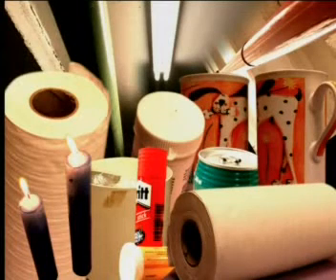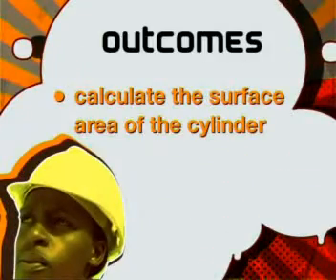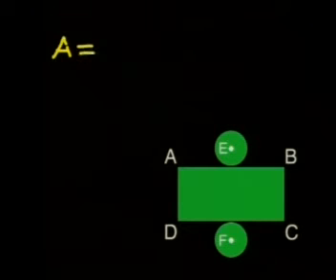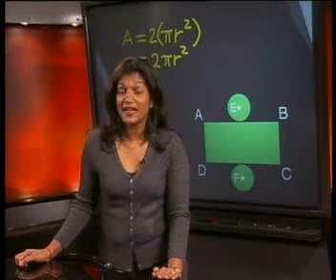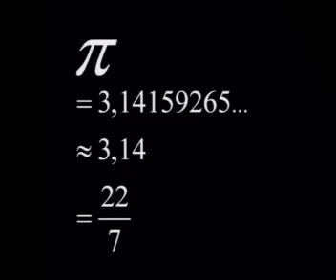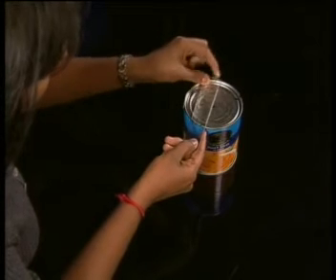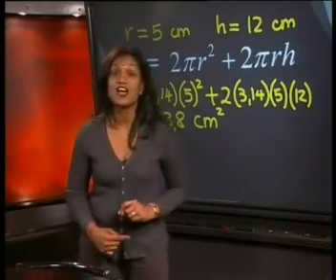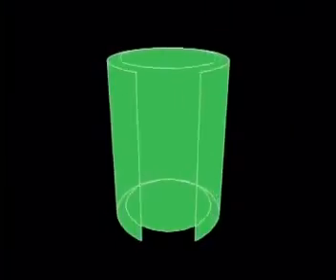Mathematics - Surface Area: The Cylinder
This is the 9th lesson in the series, "Surface Area." This lesson demonstrates how to calculate the surface area of a cylinder.